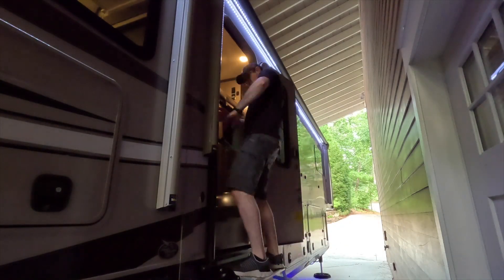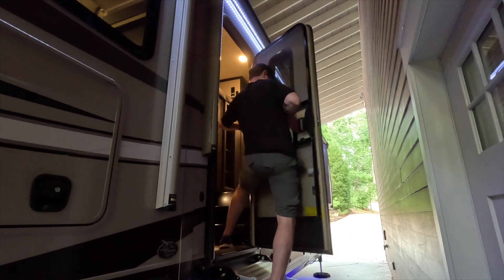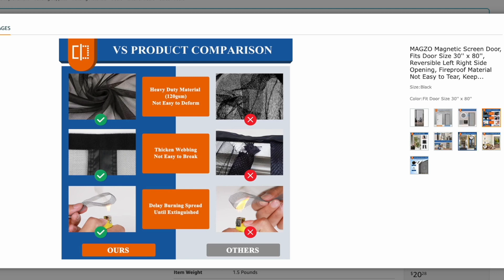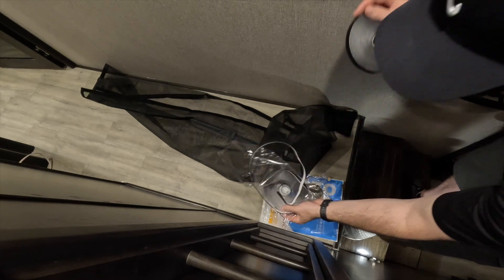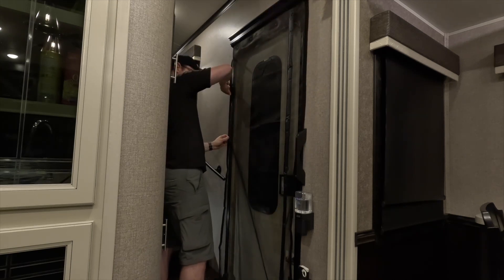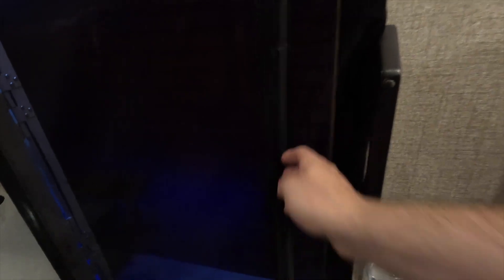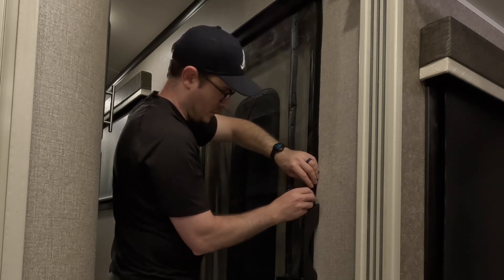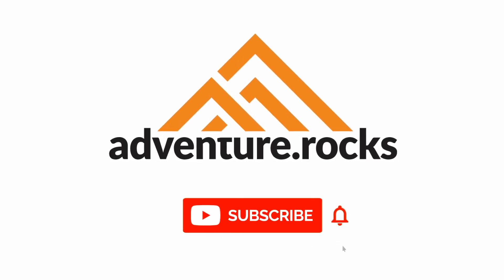I Got Rid of My RV Screen Door!!! Will I Regret this Magnetic Screen Door Panel on My Fifth Wheel?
If you know, you know. The screen door on my RV (not just current, but all 5 of them I've owned) has always been a point of frustration for me. I am thankful for a screen door, but between the screen door blocking access to the window shade and the clumsy sliding panel and latches, it's always left me desiring more out of my RV screen door. So, I finally removed my RV screen door and in today's video I'll let you watch in as I try a magnetic screen panel instead. Will I regret this new screen panel? Only time will tell...

00:00 Intro
04:16 Magnetic Screen Door
05:58 Install
09:45 Demostration
13:01 Pros & Cons
15:04 Conclusion

Magnetic Screen Door 30x80 - Reversible Left/Right Opening

1/2-in Velcro (only if needed)

EPDM Rubber Seal for Door (Qty 2)

Lippert Thin Shade (if prepped)

AP Products Thin Shade (if not prepped)